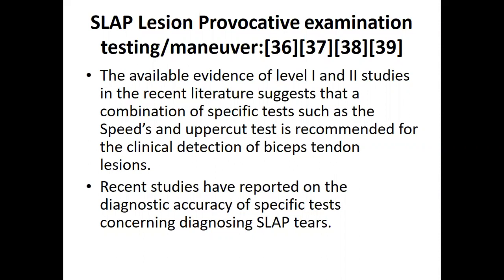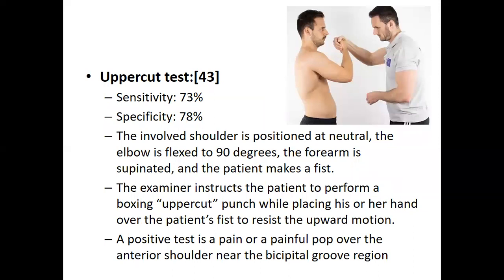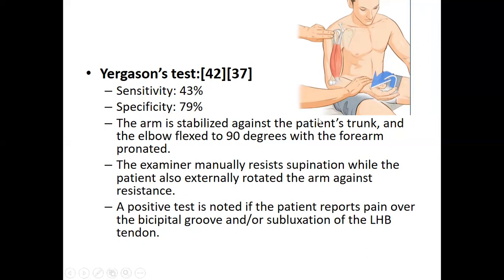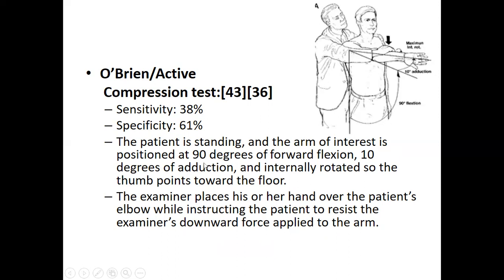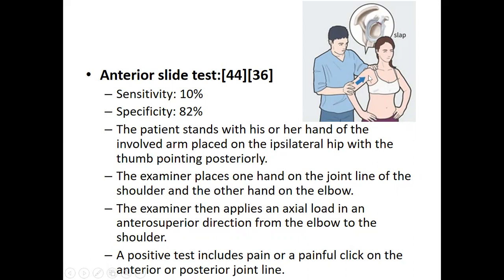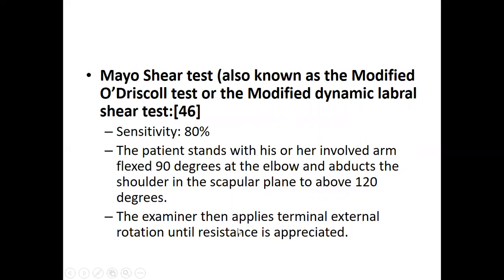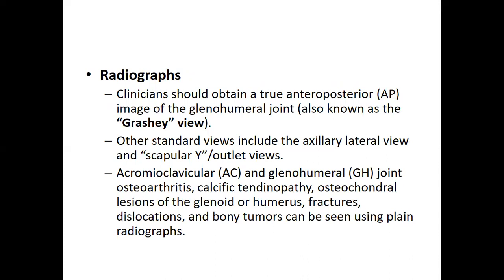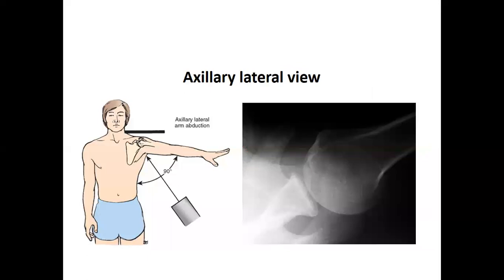Provocative tests for SLAP lesion and LH of Bicep Tendon